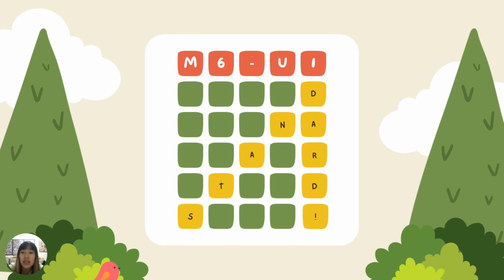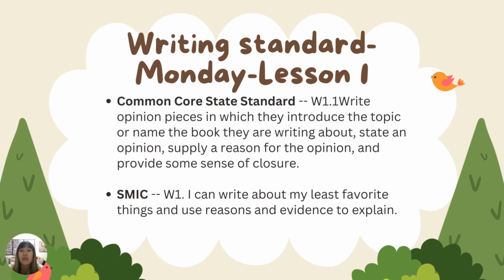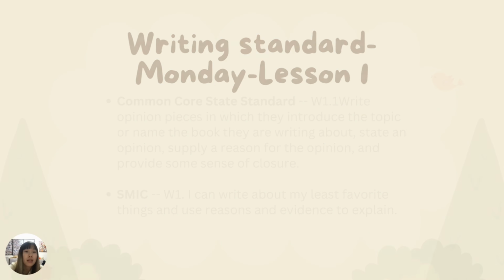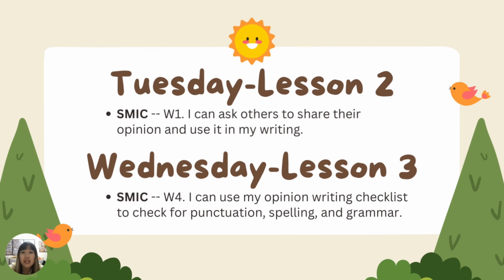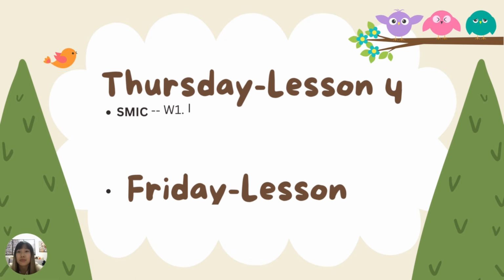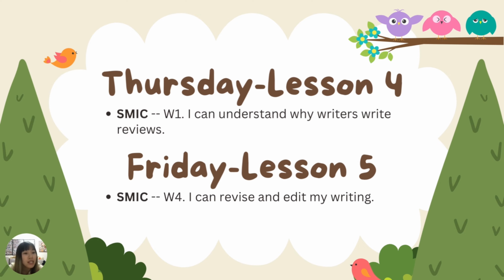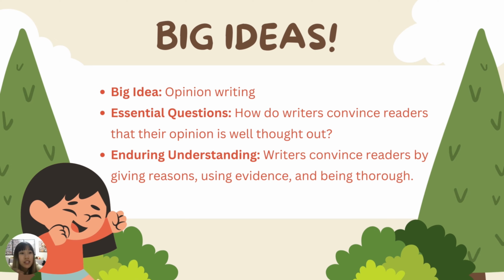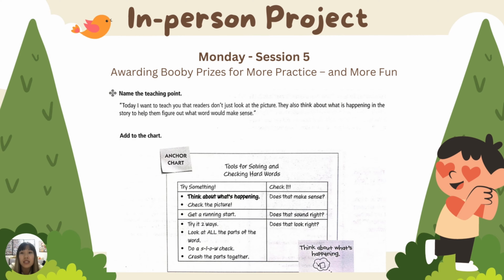M6-U1-A1 Unpacking a standard - Cheyenne Cheng